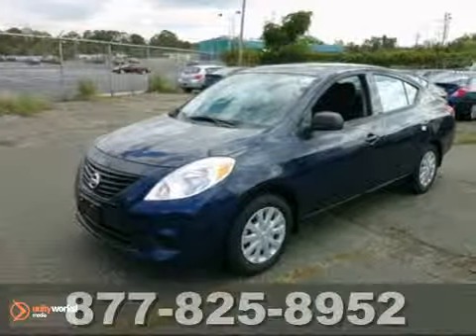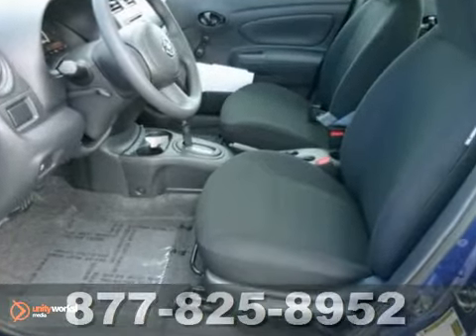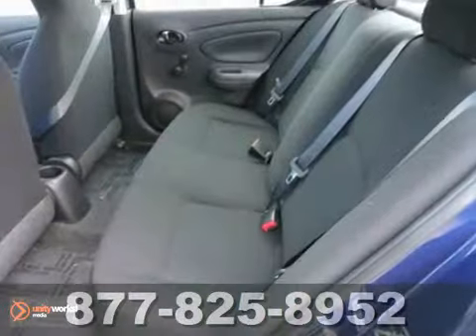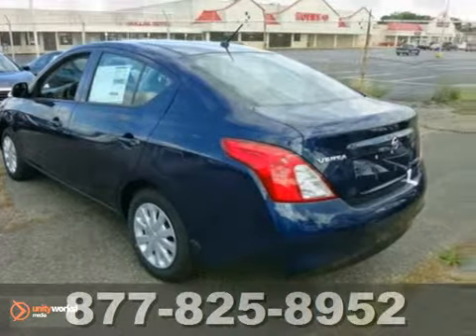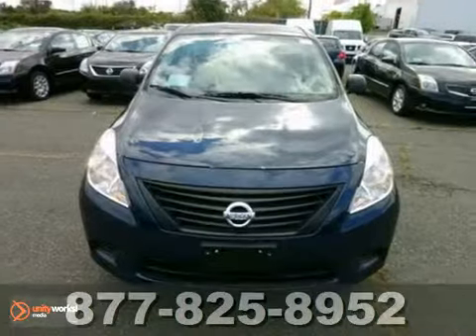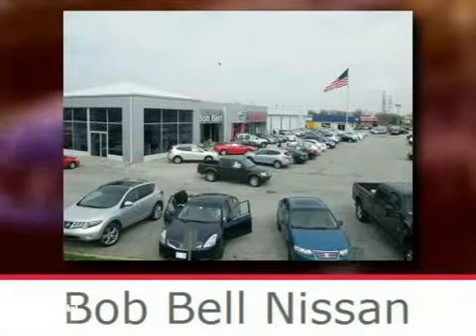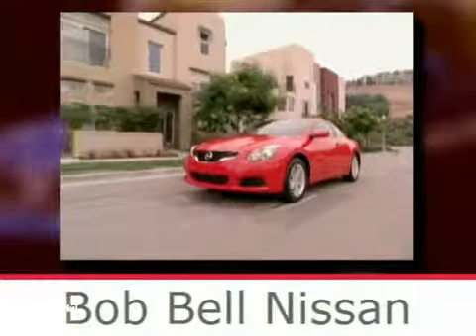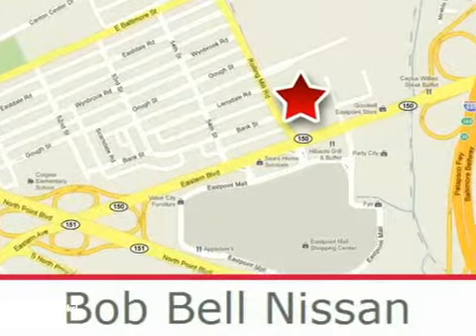2013 Nissan Versa N50136 in Baltimore MD Dundalk, MD - SOLD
SOLD - If you are looking for real value on a great new car, Bob Bell Nissan Kia invites you to call and make an appointment to view this 2013 Nissan Versa, stock# N50136. We are conveniently located near Baltimore MD Dundalk, MD and known for our great selection, reliability and quality. Call to take a look at this 2013 Nissan Versa today.

Bob Bell Nissan Kia
7900 Eastern Ave
Baltimore MD Dundalk MD, 21224

Bob Bell Nissan &amp; Bob Bell Kia of Baltimore
7900 Eastern Ave.

Bob Bell Nissan &amp; Kia in Baltimore, MD, also serving all of Maryland is proud to be an automotive leader in our community. Since opening our doors, Bob Bell has maintained our solid commitment to our customers, offering a wide selection of cars and trucks and ease of purchase.

Whether you are in the market to purchase a new or pre-owned vehicle, if you need financing options, we&#39;ll help you find a car loan that works for you! Even if you have bad credit, or are a first time car buyer, you can trust that Bob Bell will professionally fit you into the automobile of your choice.